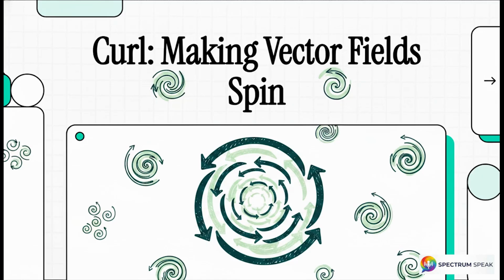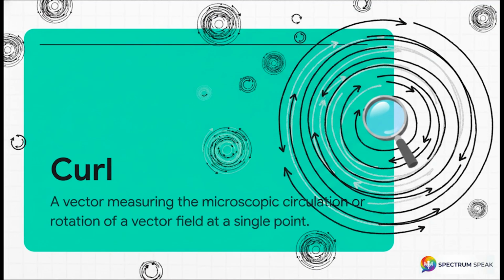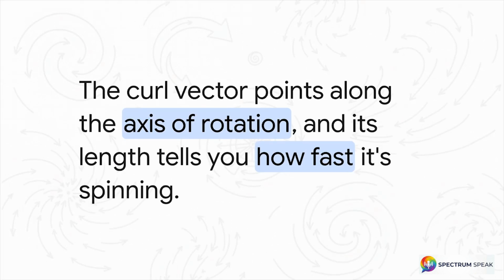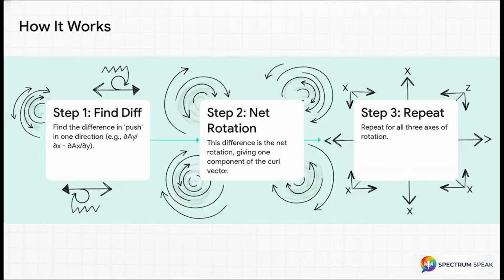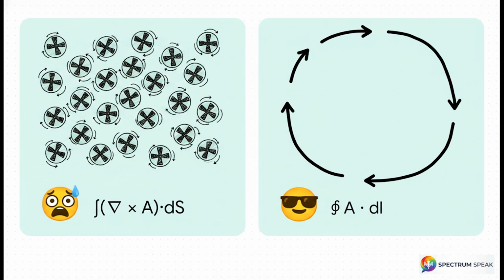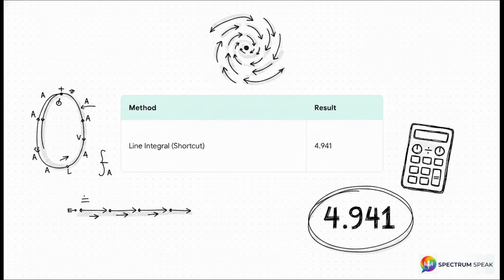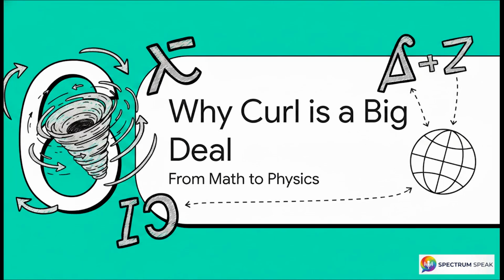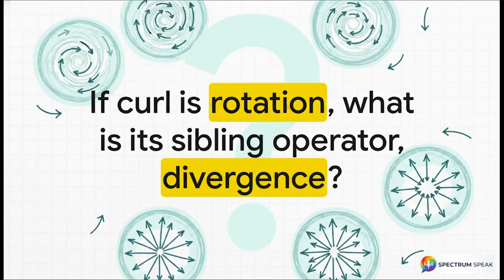What is Curl?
"Welcome back to our Electromagnetics series! In today’s video, we are  answering a critical question: how do we mathematically measure the rotation of a vector field?
Enter the Curl of a Vector (∇×A). The curl is defined as an axial (or rotational) vector whose magnitude is the maximum circulation of a field per unit area as that area shrinks to zero
. We will visualize its physical significance as a measure of exactly how much a field 'curls' or circulates around a specific point
. Plus, we will cover key properties you must memorize, including the fact that while the divergence of a vector produces a scalar, the curl of a vector always produces another vector field!
Then, we unlock another massive mathematical shortcut: Stokes's Theorem. This theorem states that the circulation of a vector field around a closed path is exactly equal to the surface integral of the curl of that field over the open surface bounded by the path
. Just as the Divergence Theorem relates a surface integral to a volume integral, you will see how Stokes's Theorem perfectly connects a line integral to a surface integral
. Grab your notebook, and let's master vector calculus together!"